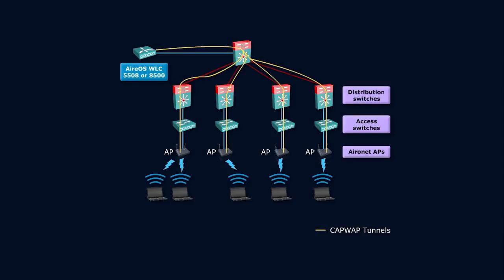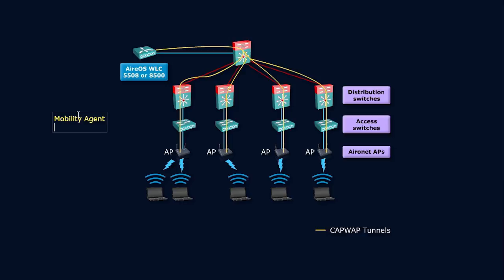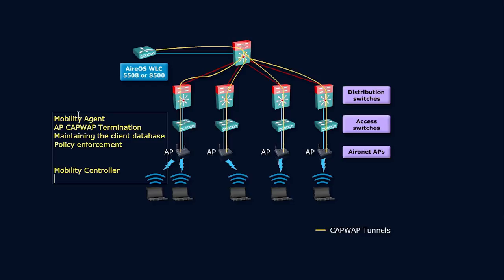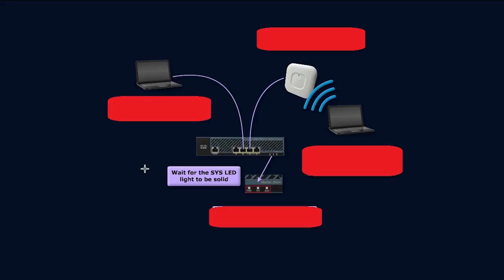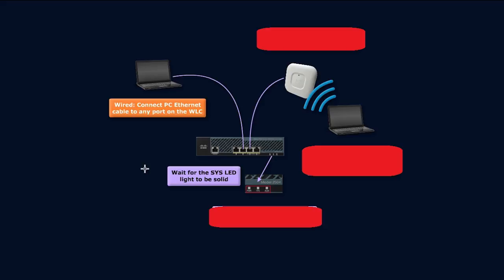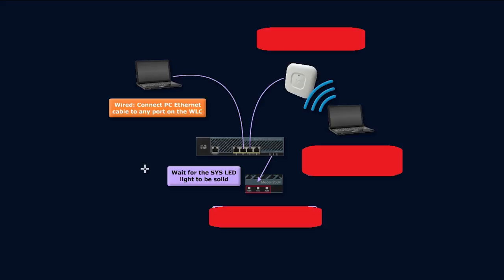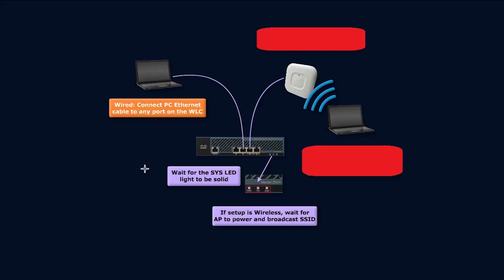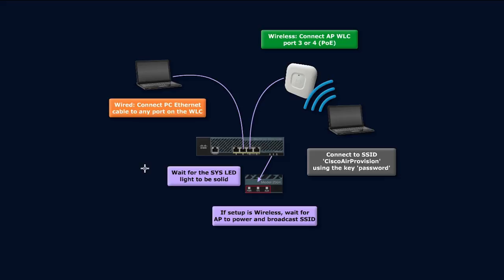WLC Deployment and Configuration Part 1